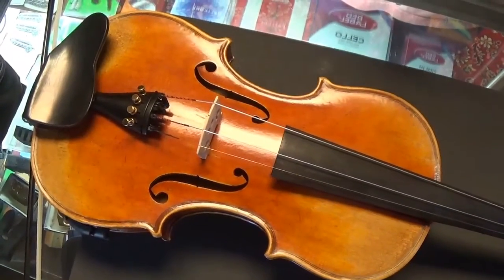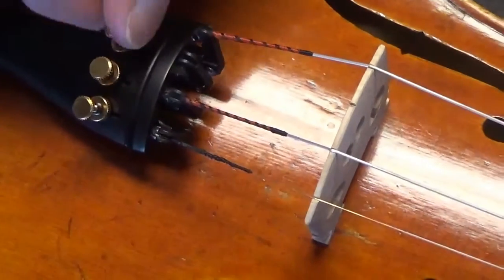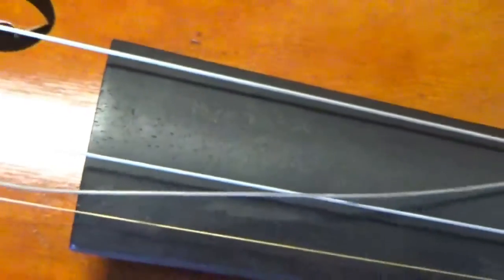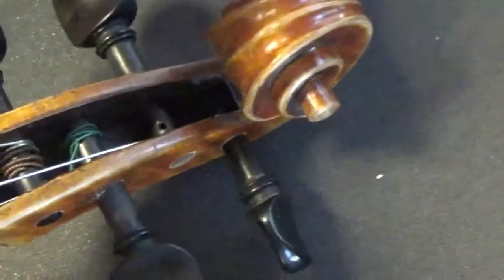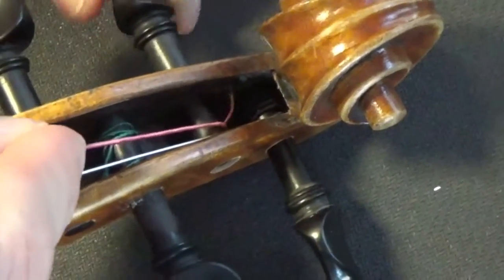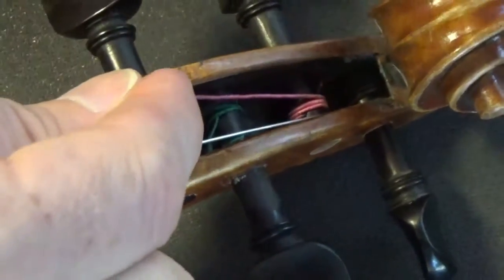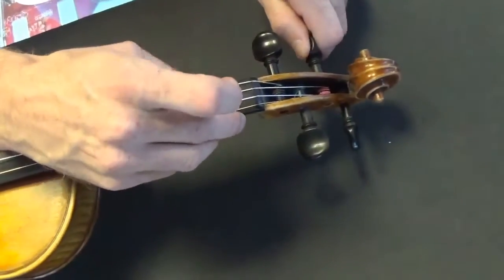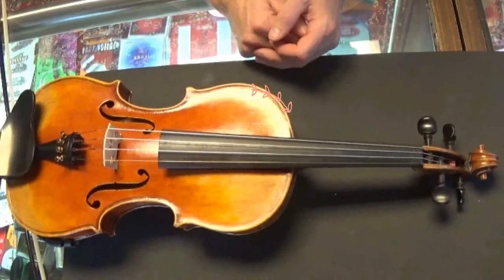How to Play the Violin Video- Restring a Violin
How to restring a violin.